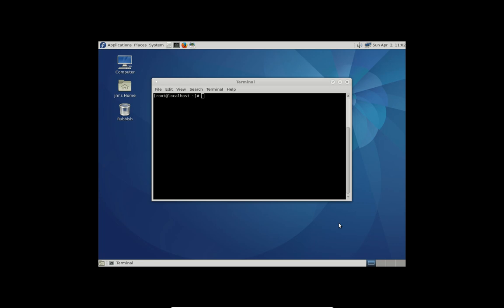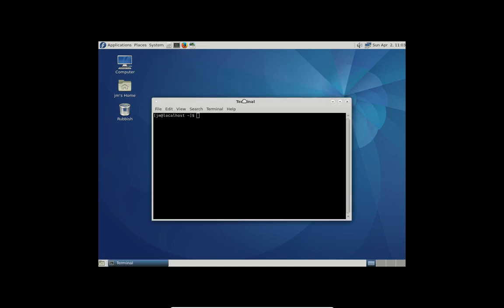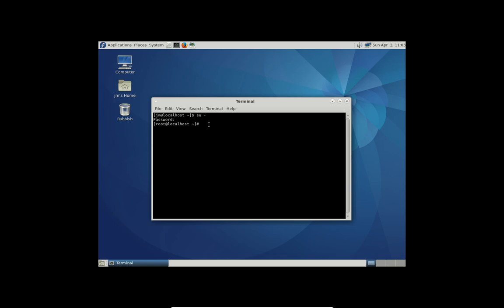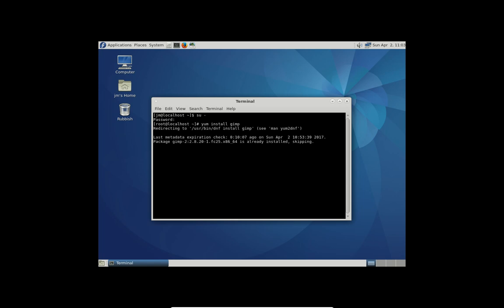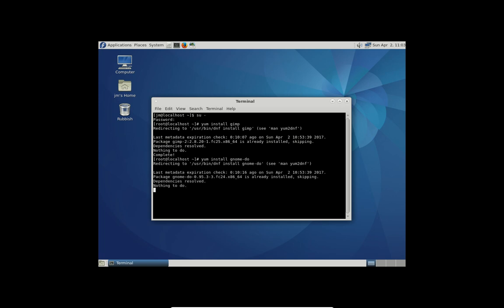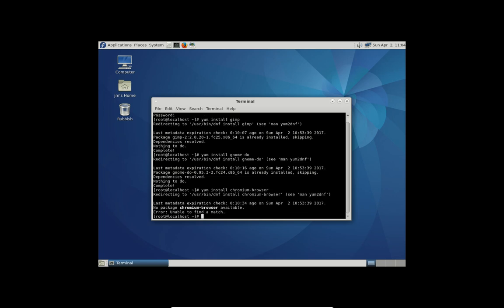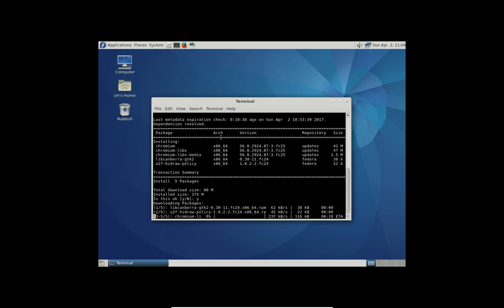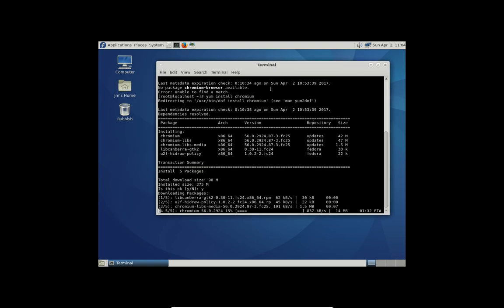How to install anything in Fedora [Linux Terminal]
because, because you don't use it every day... :)